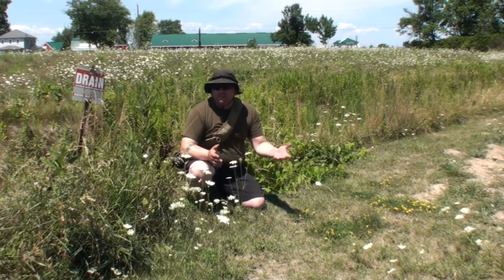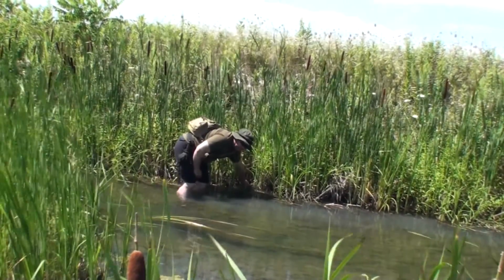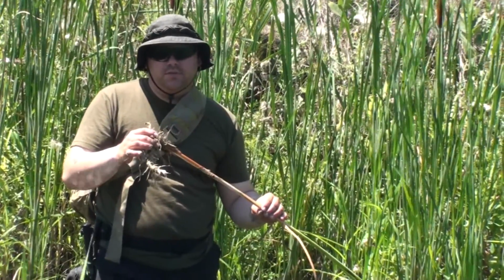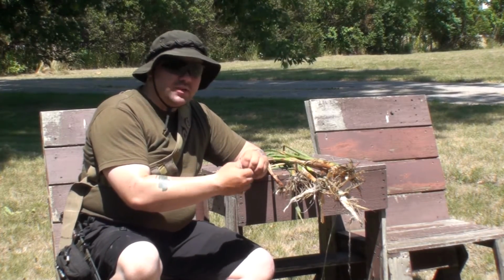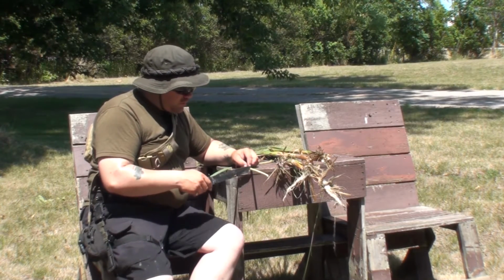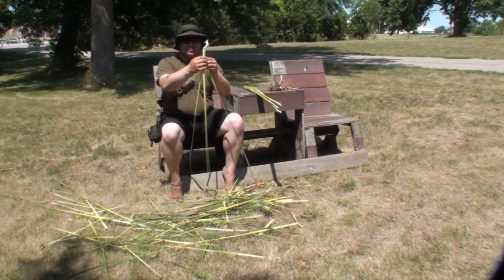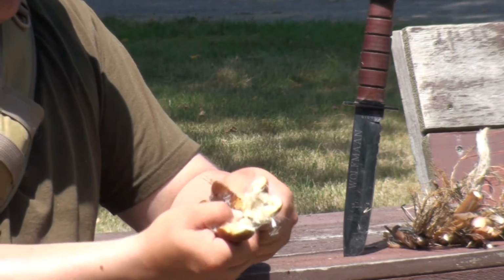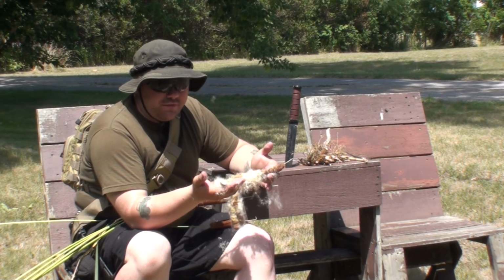Using Cattails to create Natural Cordage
Part I of III - The Barefoot Bushcraft crew examines how to harvest cattails, prepare them, and create natural cordage for building shelters.